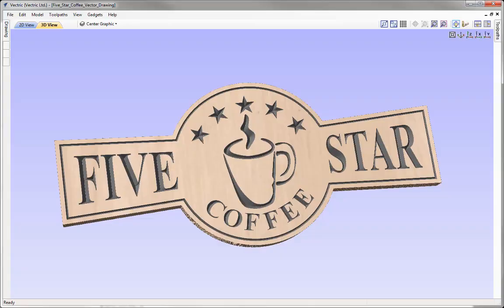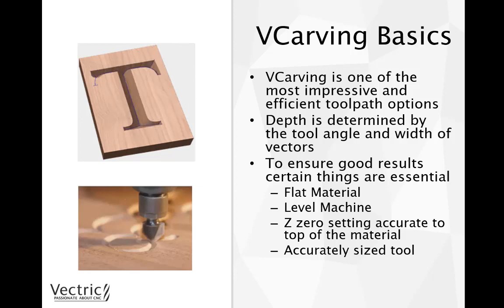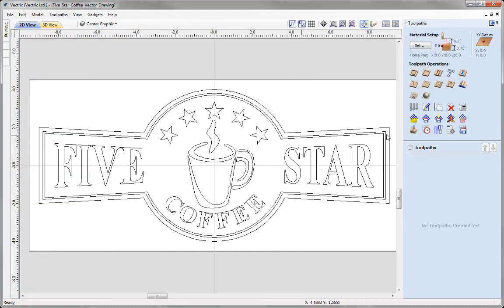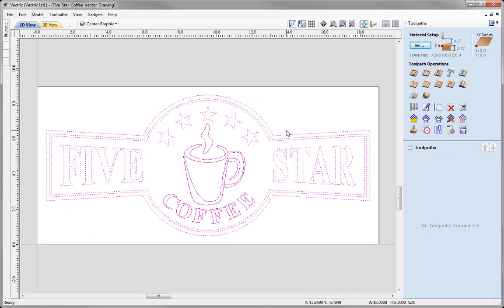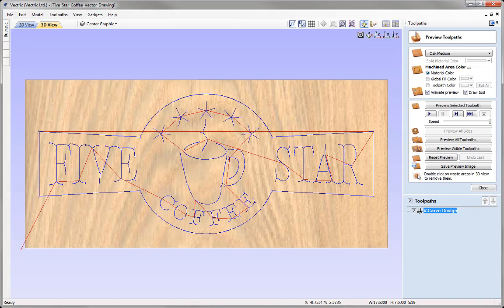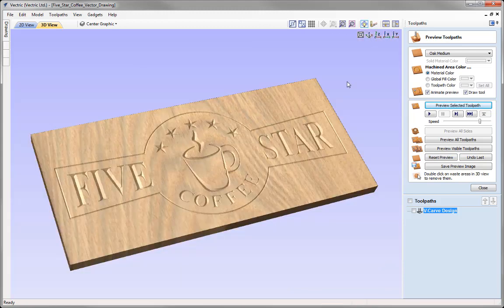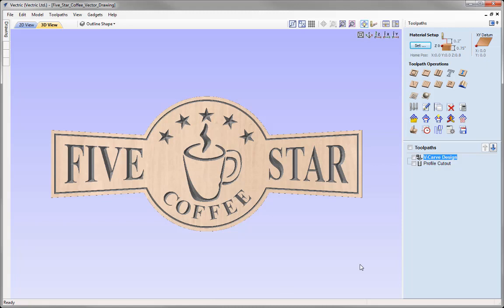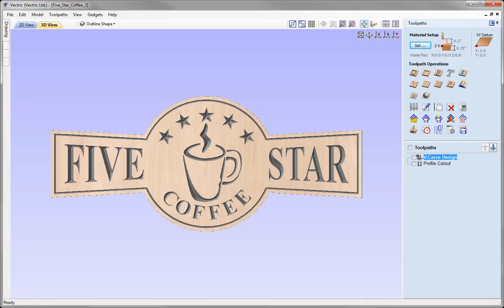Five Star Coffee Sign | 2.5D Toolpaths | V9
This tutorial takes an in depth look at VCarving and all the points we need to consider to achieve good results with this strategy. We also take a look at outputting a virtual image of the product before it is run on a machine and for PRO users we look at how to create a Job Setup Sheet so that you have all the key machining information to hand.